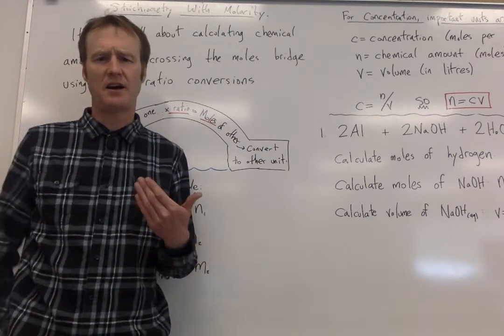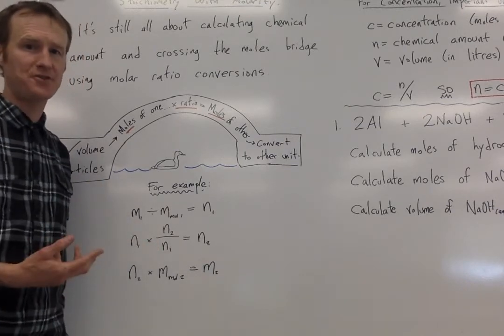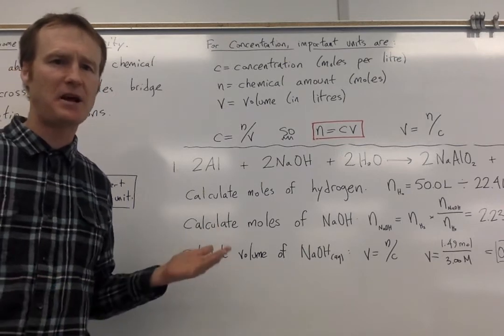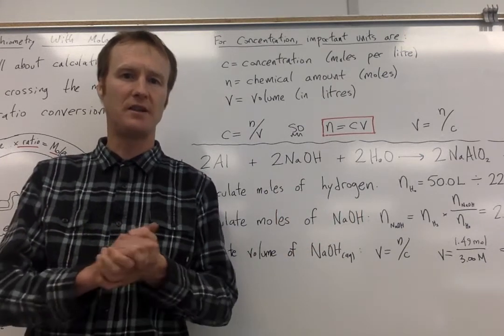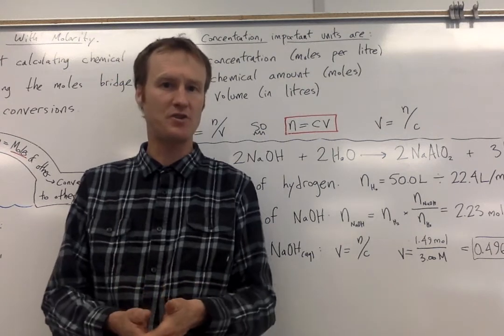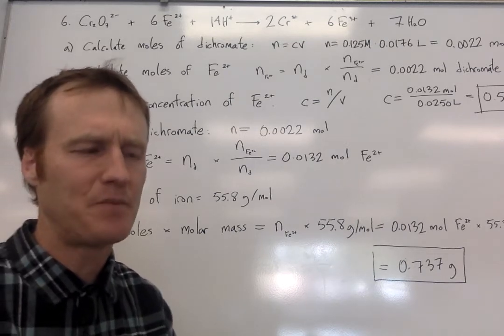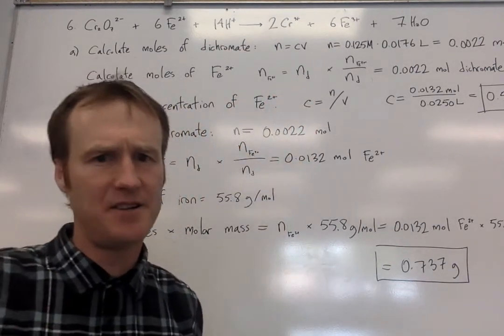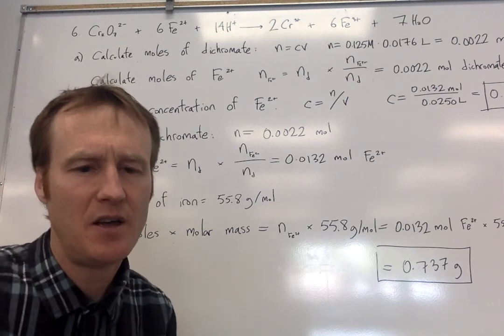Chemistry 11 Stoichiometry with Molarity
This video is for stoichiometry, lesson 4.  I talk about the moles bridge, since it's an important concept for you to be able to use in high school chemistry.  Then I go through some examples from the worksheet.  Hope you find this useful!  I put a video link at the end that talks a bit more about titration.  You might want to check that out too.